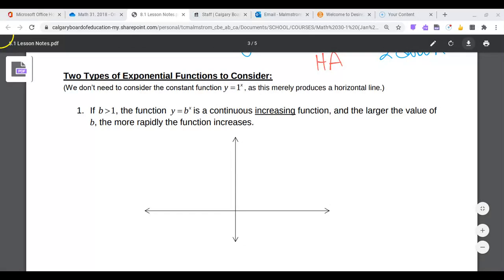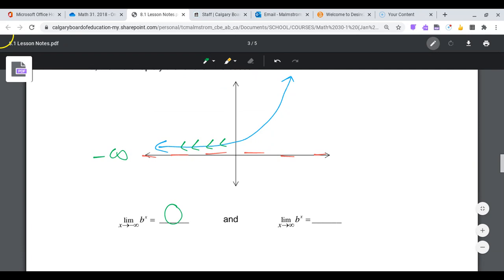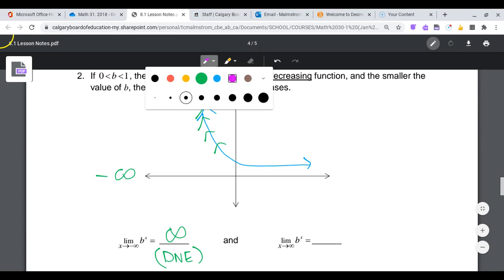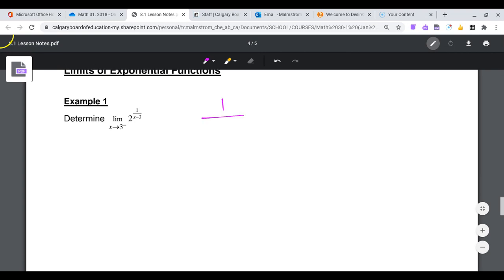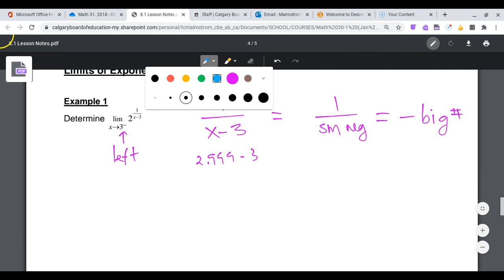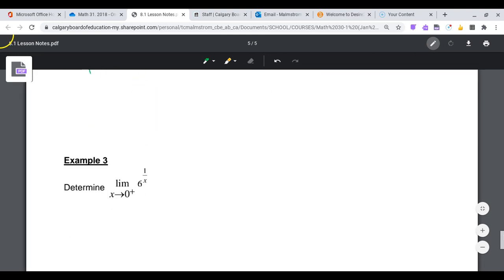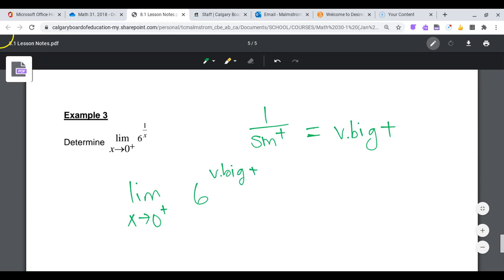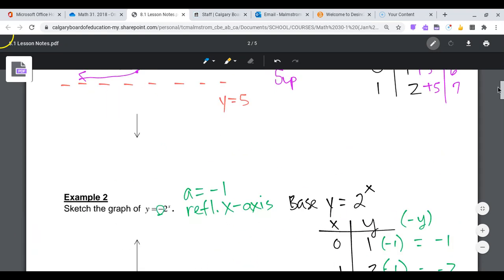M31 Derivatives of Exponents and Logs Lesson 1b